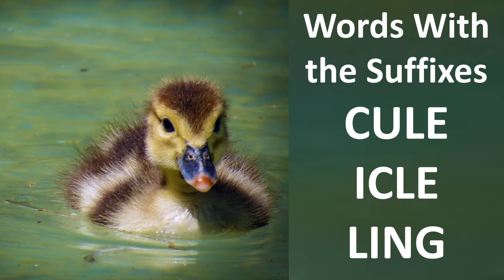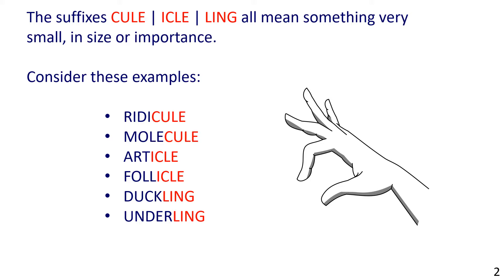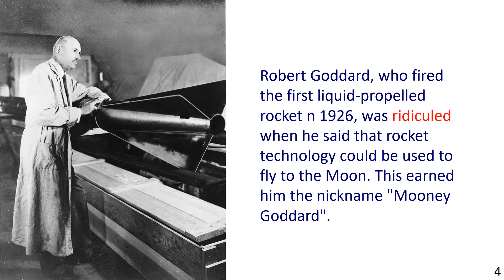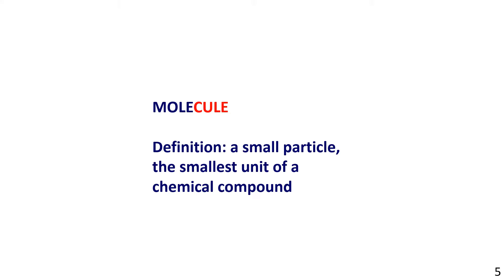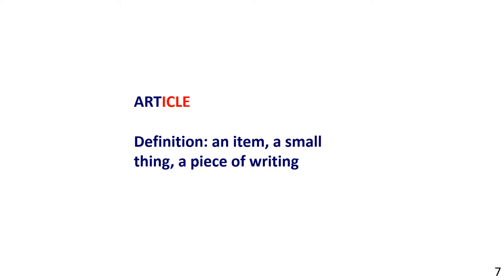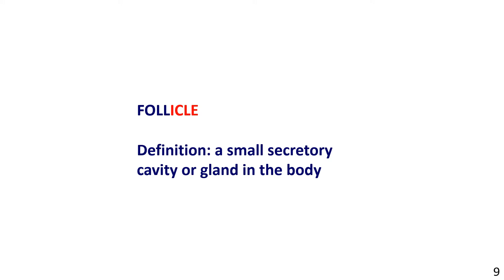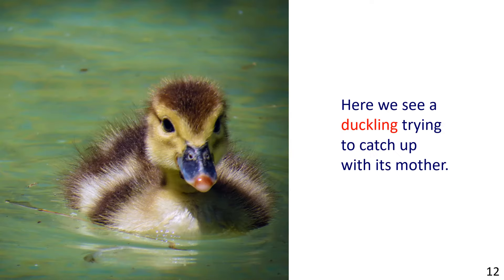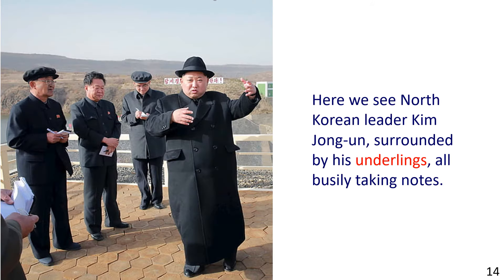Words With the SUFFIX CULE, ICLE and LING (6 Examples)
If you are interested in the SUFFIX CULE, ICLE, LING, be sure to check:

**VIDEO CHAPTERS**
0:00 Words with the SUFFIX CULE, ICLE and LING
0:17 6 Illustrated sentence examples
2:09 Summary
2:35 Build a powerful vocabulary

Hello Community!

You are currently watching "Words With the SUFFIX CULE, ICLE and LING (6 Examples)"

This video explains the meaning of suffix CULE, ICLE and LING. Words that end with CULE, ICLE and LING have the same basic meaning, namely, something small.

Six illustrated sentence examples are provided which show the relationship between something small and the main subject. Pictures help memory so by taking a moment to look at the photograph before reading the sentence example will help you remember these words that end in CULE, ICLE and LING.

To improve your English, always look for connections and associations between words. Although 6 word examples are given, see how many other words you can think of that end with the suffixes CULE, ICLE and LING.

Image Credits

Slide 4 – rocket
Public Domain

Slide 6 – water
Public Domain

The image may be used for almost any business, personal, educational or charitable purpose as long as a credit is published to the creator of the image.